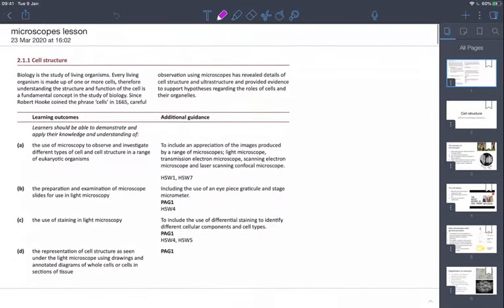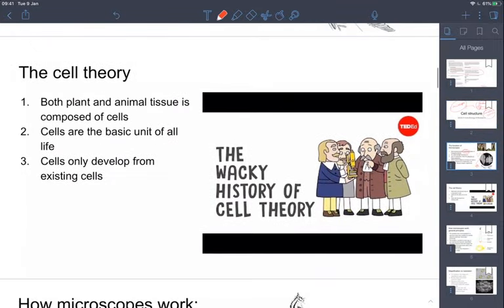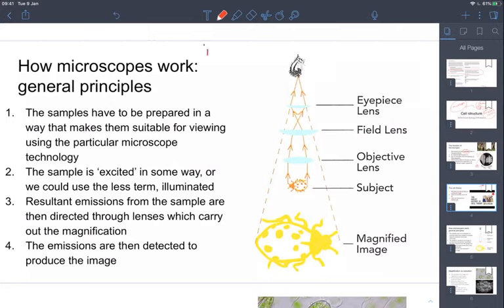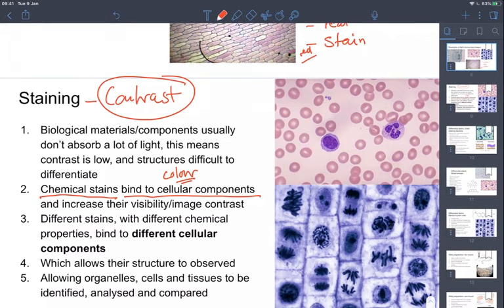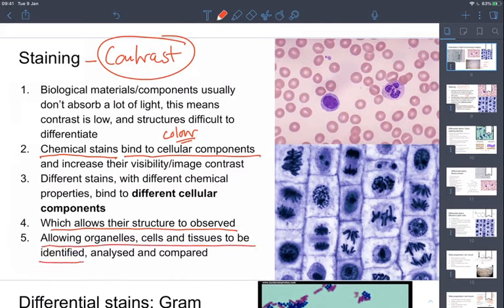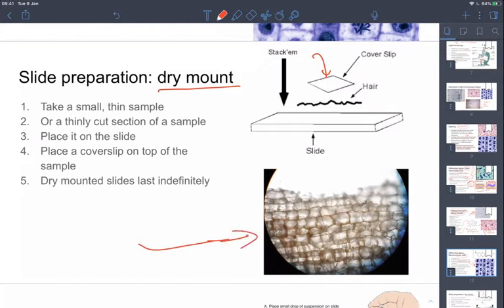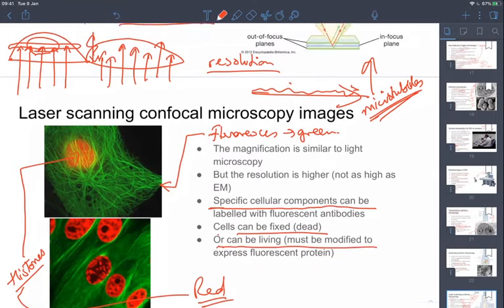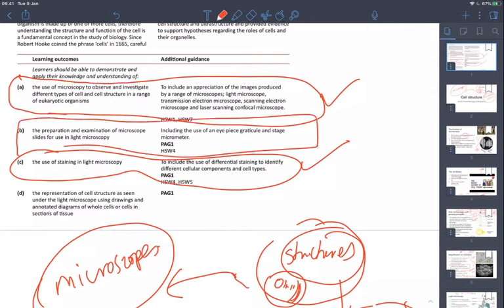Dr Bhavsar livestreams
Starting the OCR A level specification with a review of microscopes